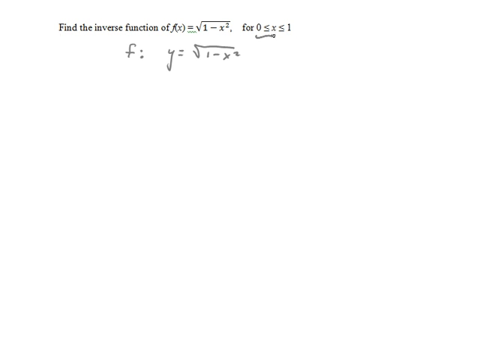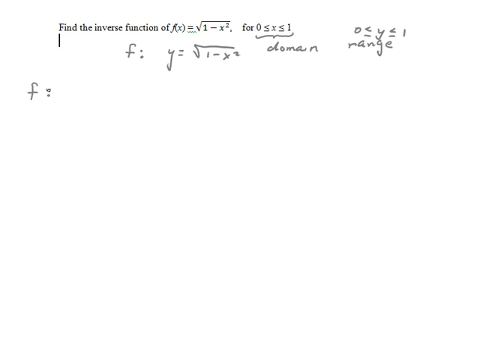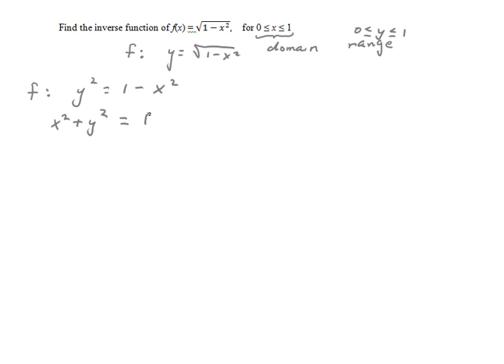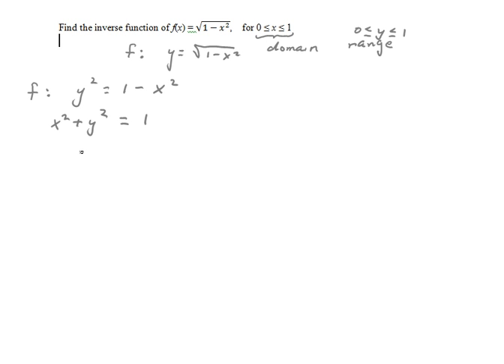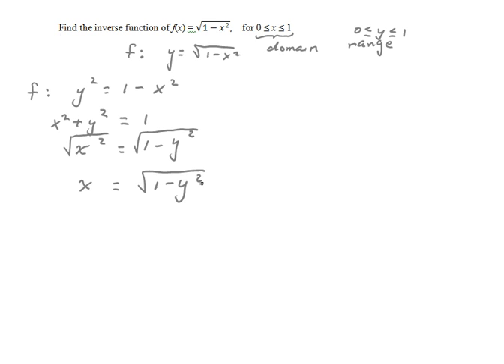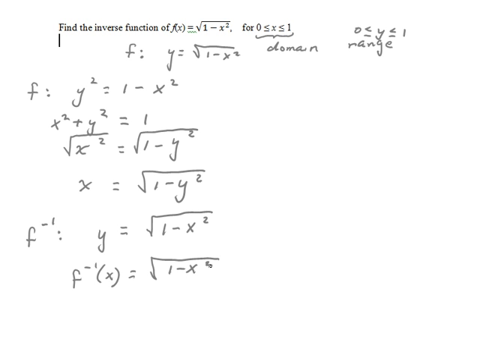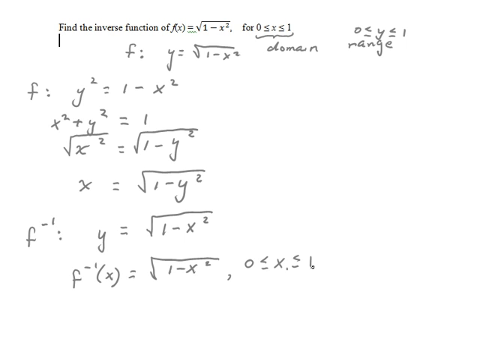Ex3 Finding an Inverse Function